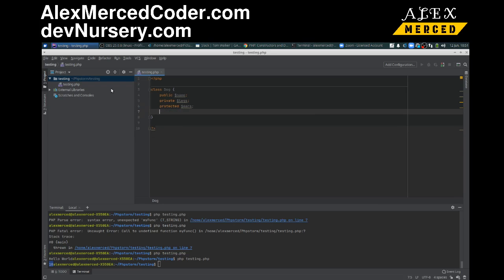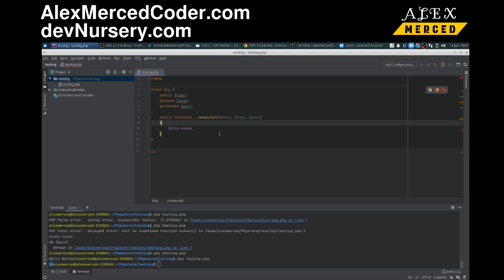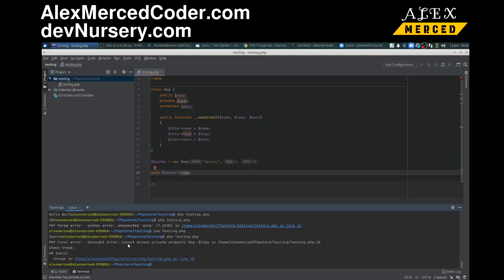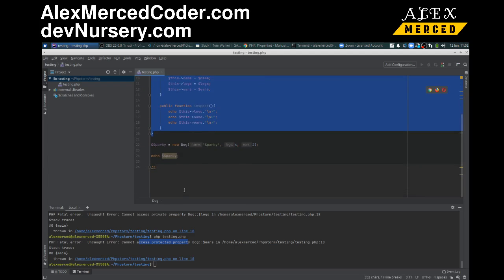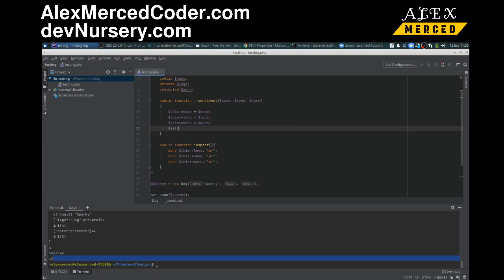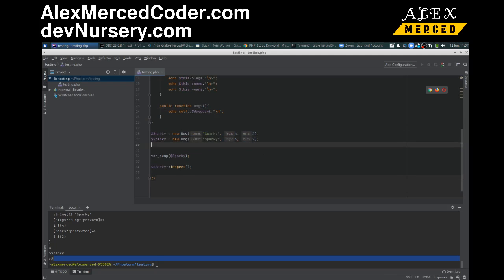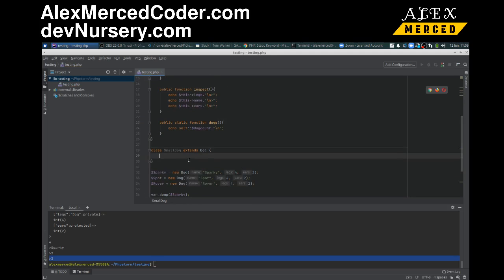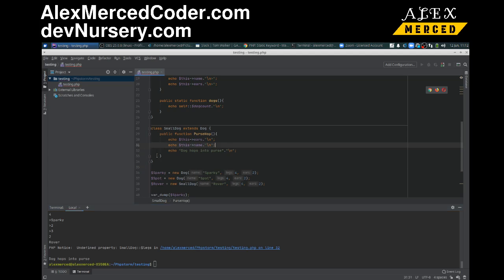AM Coder - Intro to PHP 7.4/PHPStorm #5 - Classes (Properties, Methods, Static, Inheritance)